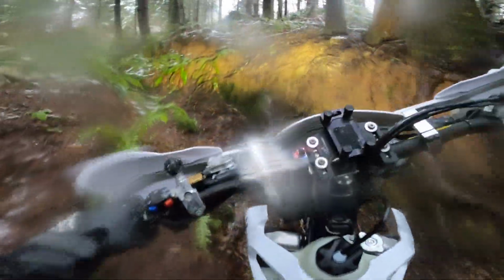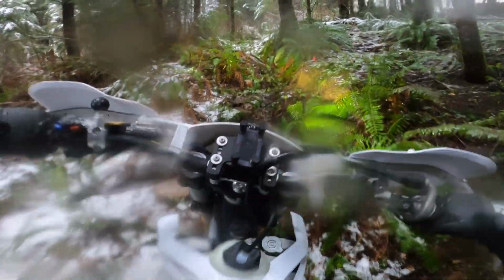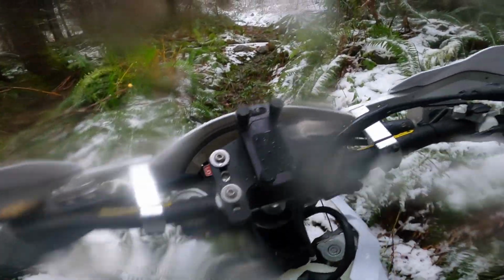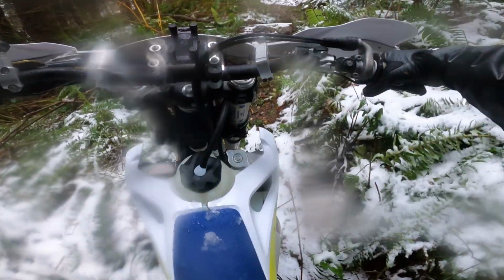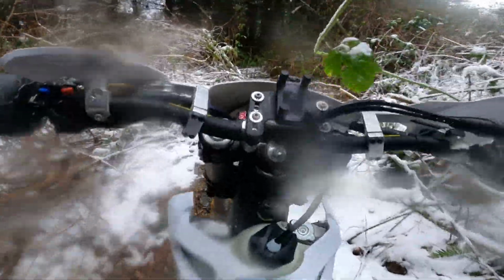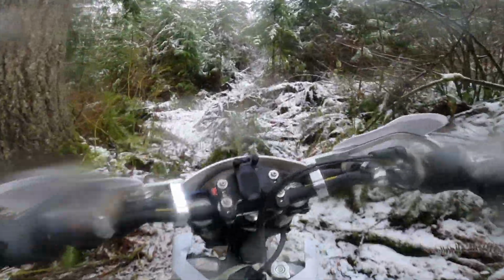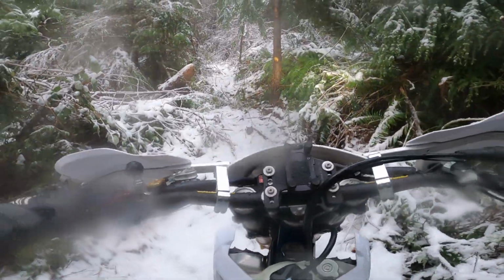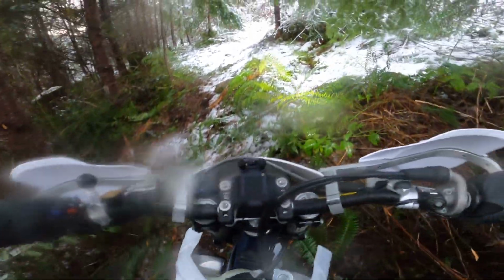Resurrecting Long FORGOTTEN TRAILS [2021 TX300i in the SNOW]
The crew has been busy clearing an old hard enduro race trail that hasn't been used in years. I make the first uphill attempt in a decade.